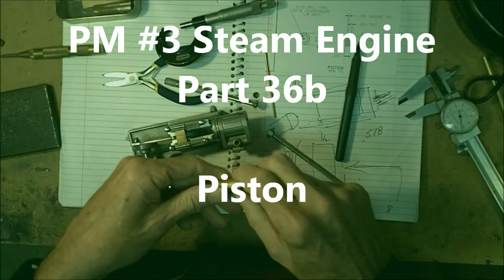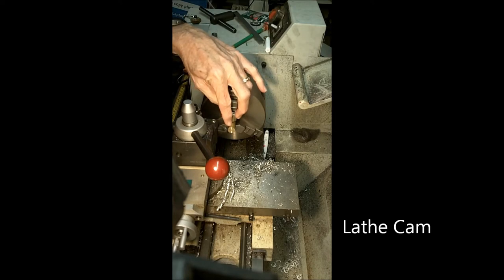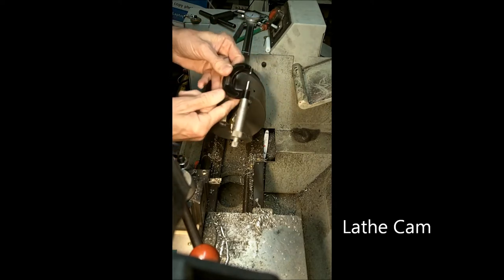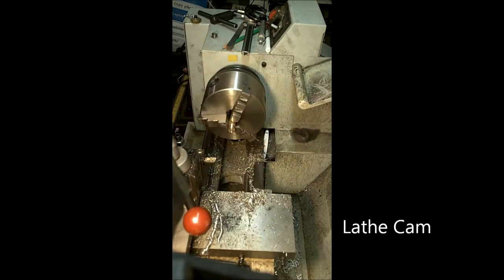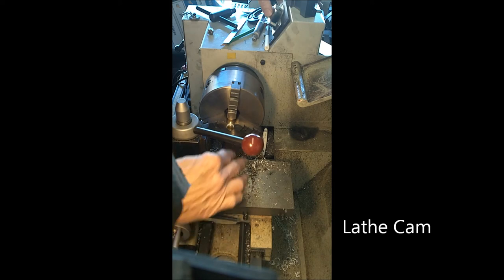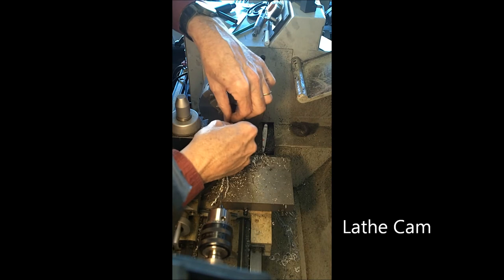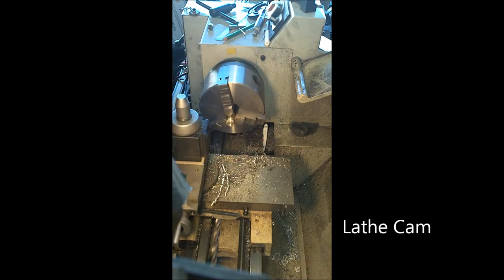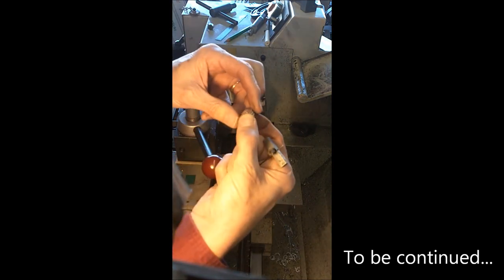Part 36b - PM #3 Steam Engine-Piston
A series of videos outlining the steps taken to machine and assemble the PM #3 model steam engine. Click here to view/order items that may be related to this video

Note:  Using Machine Shop tools can be dangerous and serious injury can occur.

Please be sure to follow all safety precautions.